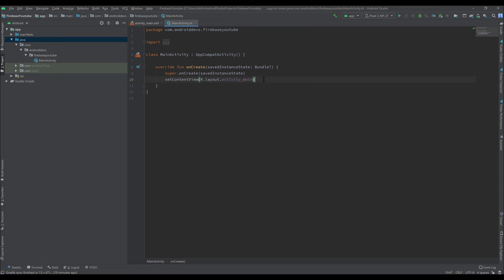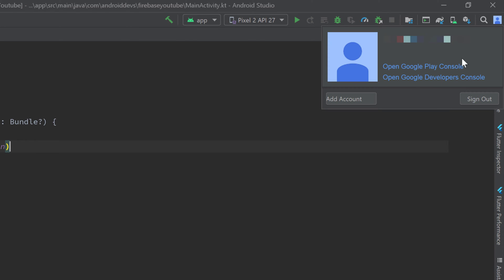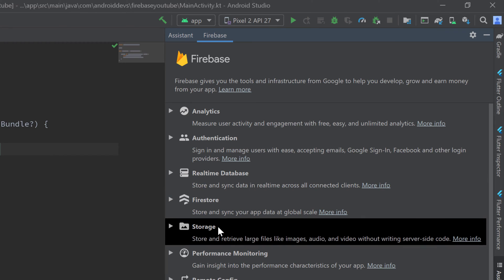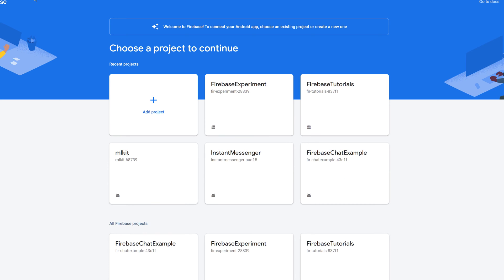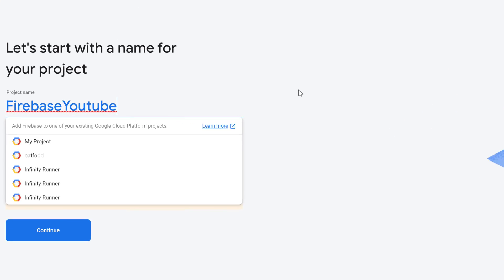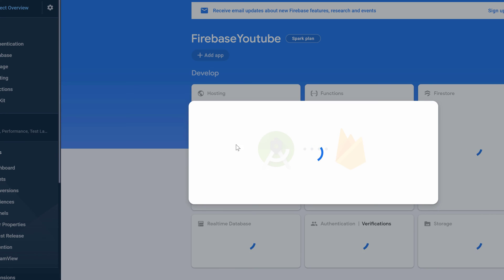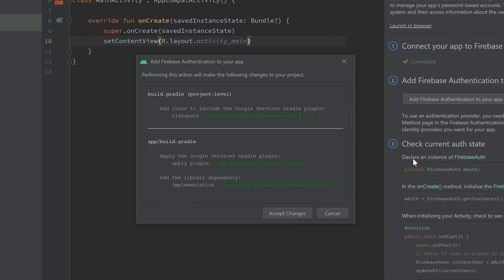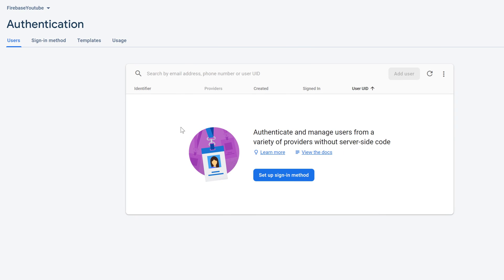How to Connect Firebase with your Android Studio Project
In this video I will show you how you can connect Firebase to your Android Studio project.